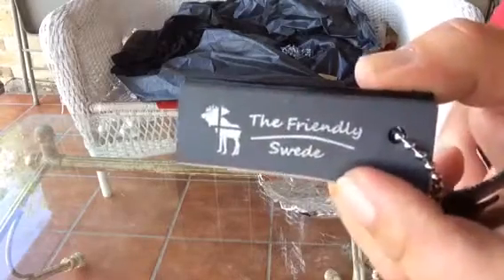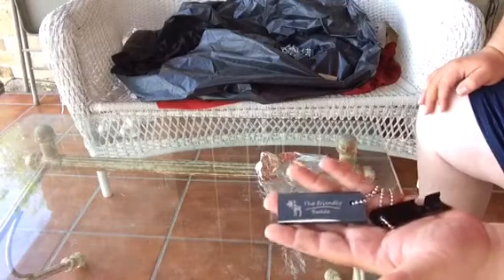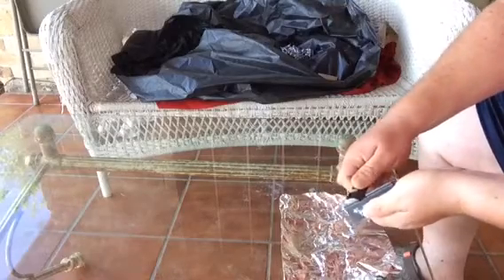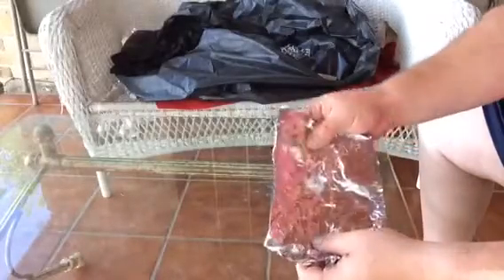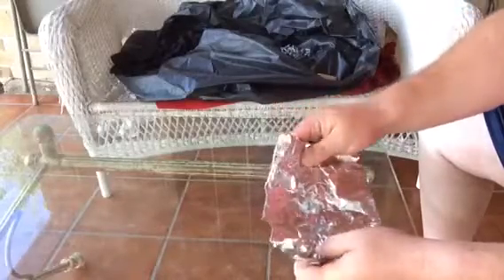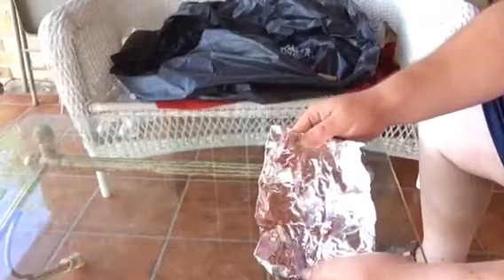The Friendly Swede firestarter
I was looking for good magnesium blocks at a good price and I came across these. 3 firestarters for $12 cheaper than UST cheaper than coleman and works pretty good.